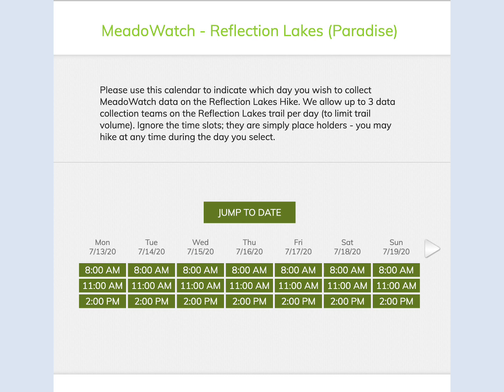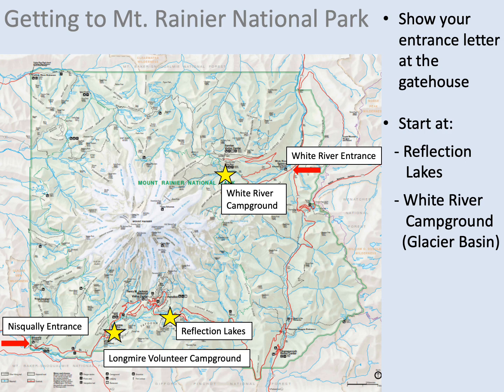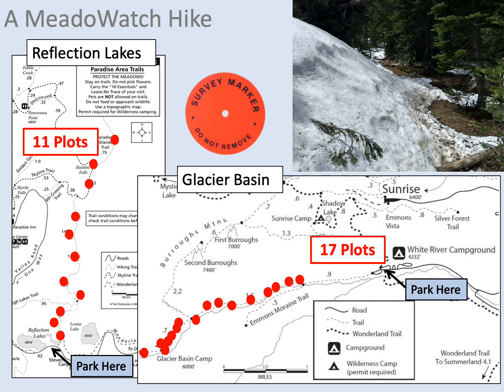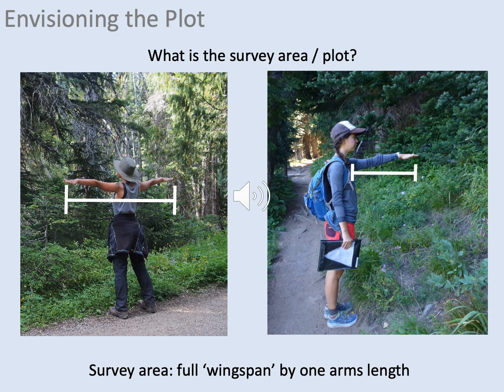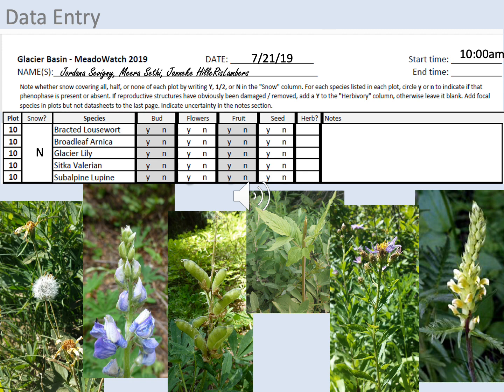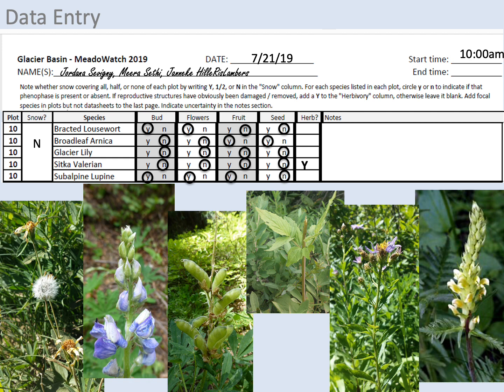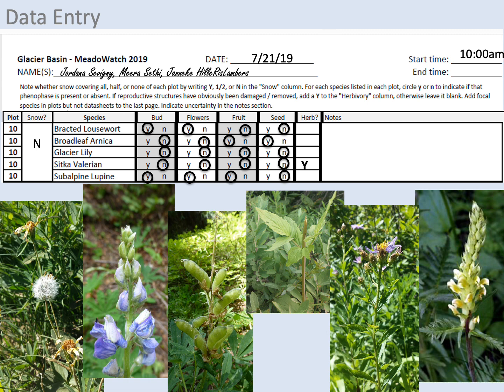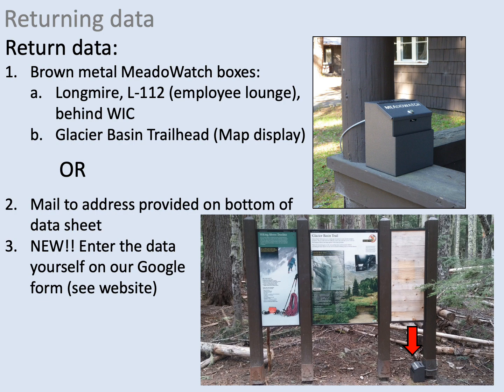6. MeadoWatch Collecting Data